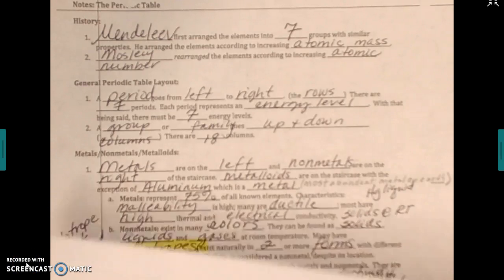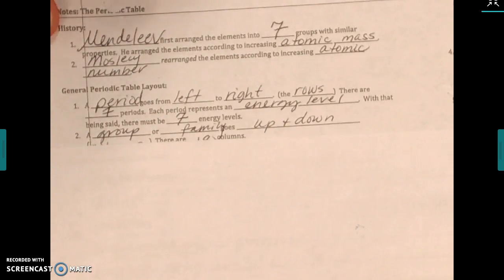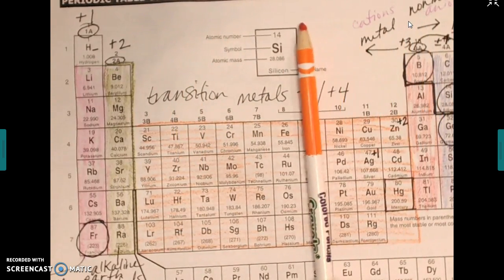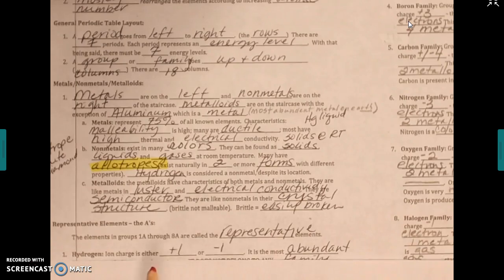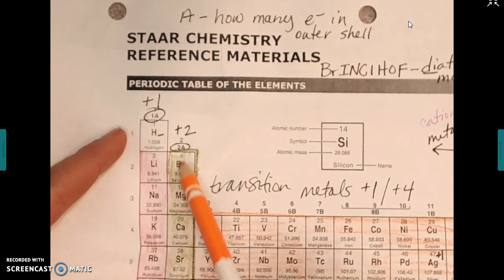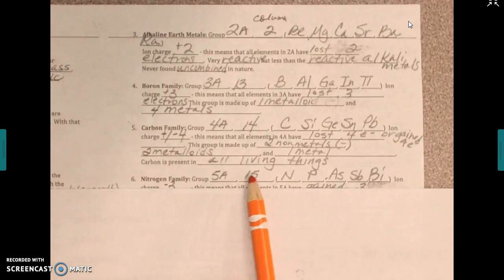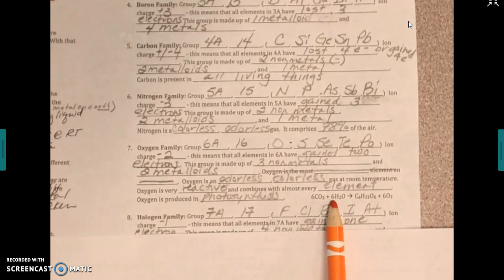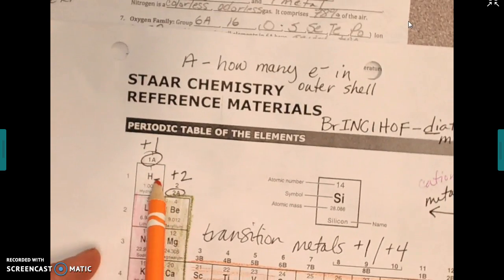PreAP Periodic Table Notes